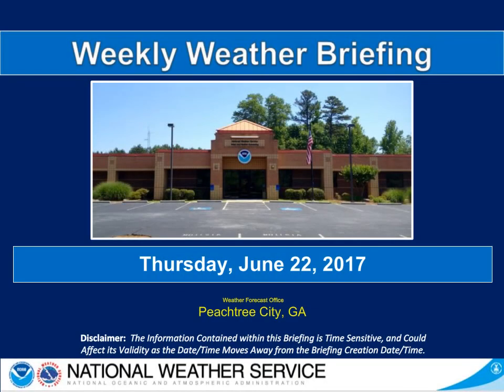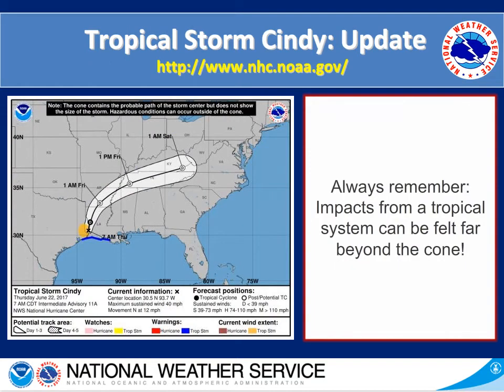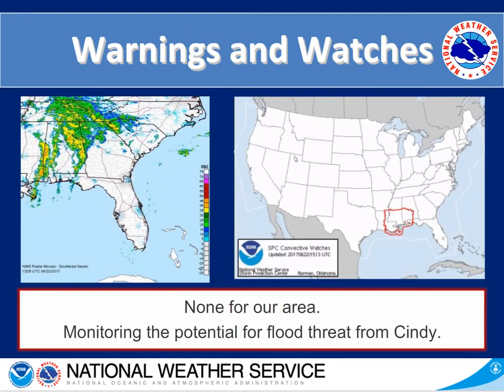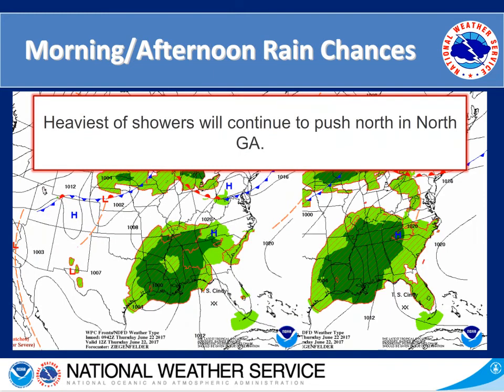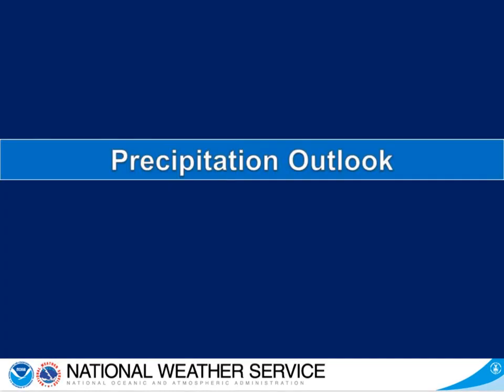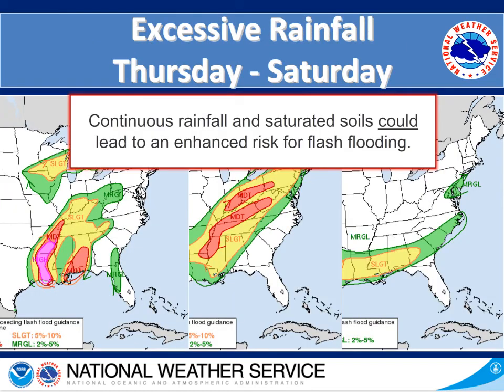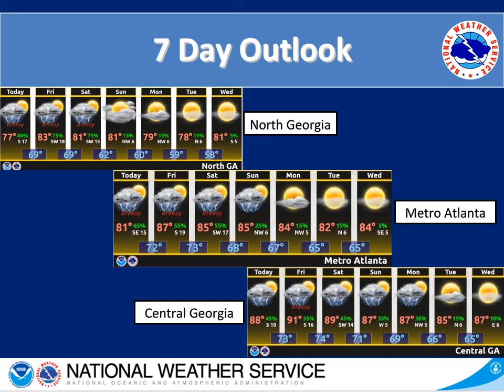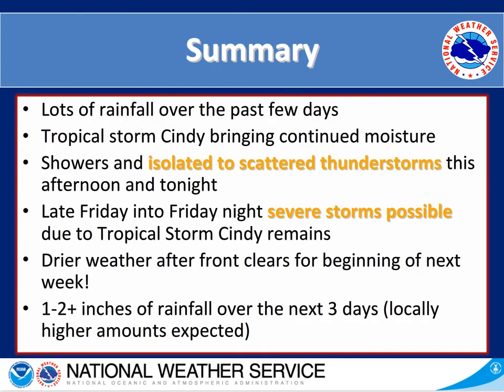Jun 22, 2017 Weekly Briefing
Weekly weather briefing from the Peachtree City, Ga NWS office for the week of June 22nd, 2017.

UPDATE: Cindy is now a Tropical Depression.